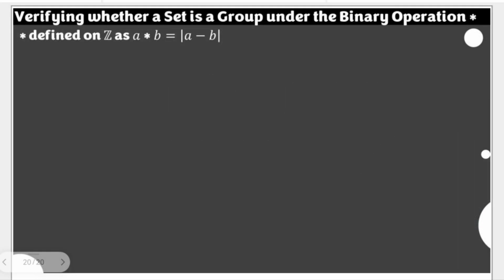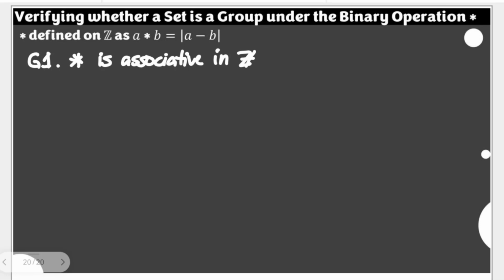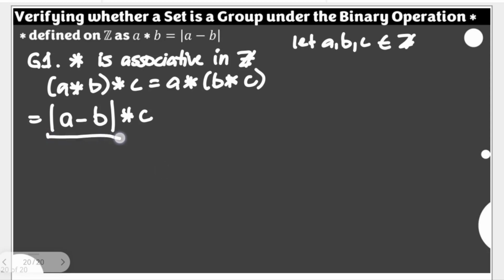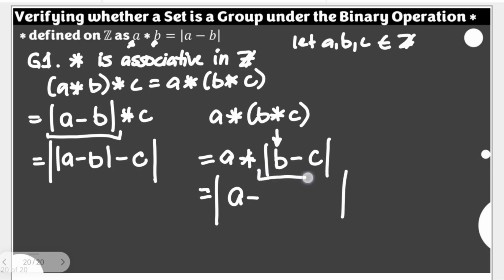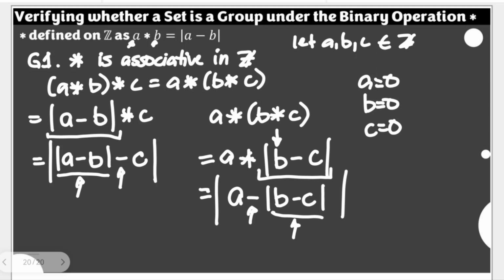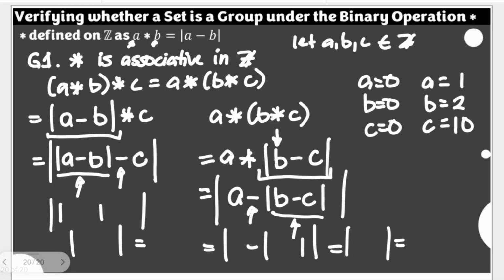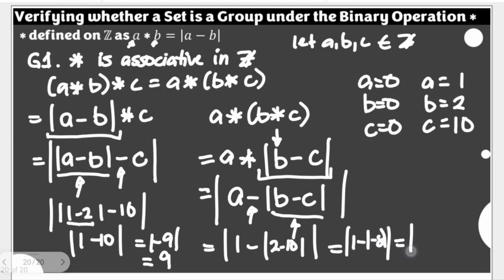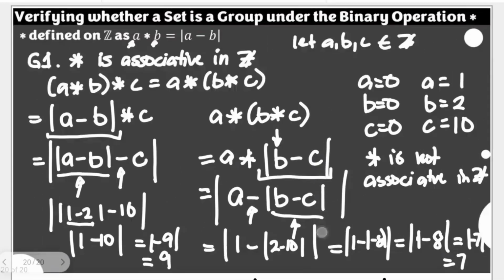Verifying whether a Set is a Group under the Binary Operation ∗_4 || Advanced Abstract Algebra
This video briefly checked whether the given set is a group under the defined binary operation ∗.